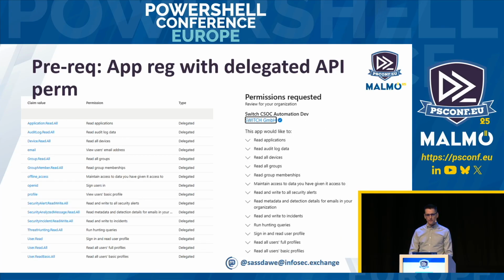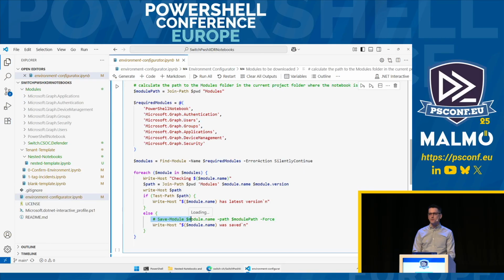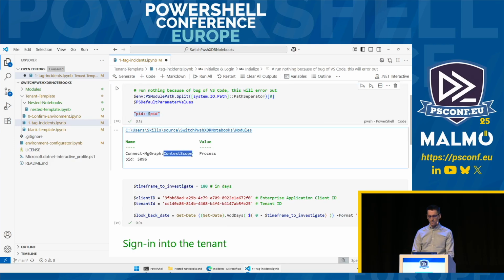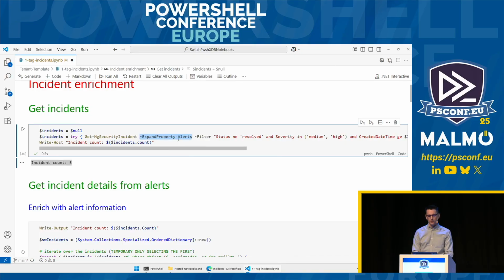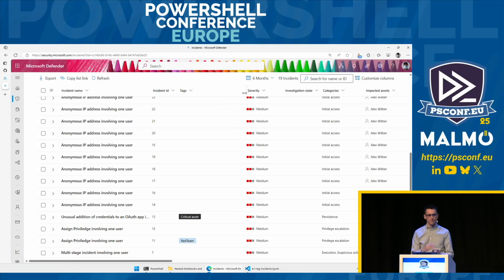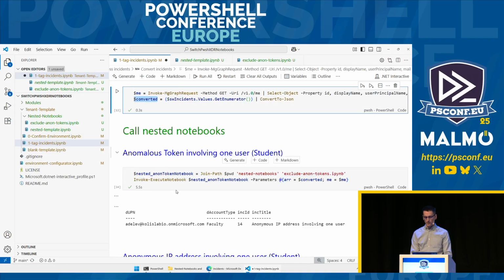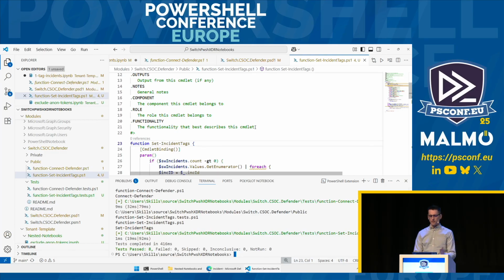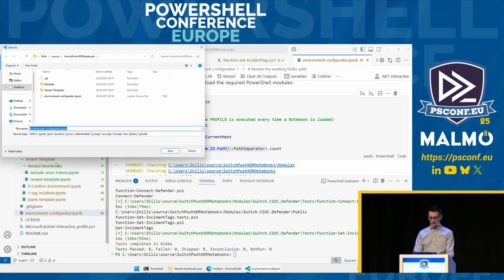Building SOC Tools on Stage - David Sass - PSConfEU 2025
Abstract:
In a purely Defender XDR based Security Operations Center, repetitive workflows executed in the browser are more than an annoyance—they’re a risk. To make things works SOC environments are usually high on stress, and demand efficiency and accuracy, not time-wasting tasks like copy-paste and looking information up at multiple places and across multiple browser tabs.

In this session, I’ll demonstrate how I used PowerShell Notebooks to develop tools that eliminated almost all of this browser based repetitive work, increased efficiency, and enhanced incident response. Expect live demos of tools in use, all designed to scale SOC capabilities without adding licensing costs. Prerequisite: Watch Execute Notebooks Everywhere from PSConfEU 2024. This session will arm you with actionable insights to improve your SOC’s performance and drive down costs.

Summary (autogen):
In this lecture, David Sass, a Security Domain Architect at Switch, delivers an extensive overview on building Security Operations Center (SOC) tools, emphasizing the integration of PowerShell notebooks with Microsoft Defender. He begins by clarifying his motivation: to enhance the efficiency of security operations, particularly within the higher education sector where the needs diverge significantly from standard enterprise environments. With the primary focus on improving workflows, he shares his insights and best practices, inviting input from participants on potential enhancements.

The discussion unveils the challenges faced by defenders, particularly in educational settings where user behavior deviates from the corporate norm. Defender's limitations in processing a high volume of false positives due to student and faculty activities necessitate an optimized solution. David highlights the importance of efficient data handling and security operations, setting the stage for the presentation of PowerShell notebooks as a versatile tool to facilitate more rapid and automated workflows.

David then transitions to a detailed demonstration of PowerShell notebooks utilizing VS Code and Jupyter (referred to as Polygloat Notebooks in Microsoft terminology), arguing for their practicality in creating complex yet manageable scripts. He walks through the prerequisite setup, requiring several extensions and the .NET SDK, emphasizing ease of initial configuration. The demo showcases the scaffolding and templates created by his team, designed to be user-centric and adaptable to the diverse data structures of various educational institutions.

Throughout the lecture, David illustrates how the incorporation of Microsoft Graph modules streamlines access to user information, groups, and security frameworks, ultimately enhancing the connection with Microsoft Defender. He speaks candidly about the nuances involved in establishing reliable authentication protocols without exposing sensitive credentials, advocating for a system that reduces vulnerability and aligns with best practices in cybersecurity.

Delving into the functionality of the notebooks, David explains how they can manage complex data interactions through organized templates and nested structures, allowing for tailored incident management. By detailing the workflow of incident processing, he highlights how incidents are automatically cataloged and tagged based on their properties, helping to foster greater accountability and effectiveness in operations. He discusses the significance of individual user analysis, demonstrating ways to differentiate between faculty and student-related incidents, which has direct implications for how alerts are managed and processed.

David does not shy away from discussing technical setbacks experienced during the demonstration, such as PowerShell Gallery outages that can hamper procurement of necessary modules. However, he uses these instances to illustrate the importance of adaptability and troubleshooting in real-time operations. This candidness reinforces his points on the value of robust procedures and reliable code, which can mitigate operational delays and maintain the integrity of security services.

Davidvadvocates for the continuous iteration and improvement of tools to meet evolving security demands, especially in environments as dynamic as education. The session closes with an invitation for questions, further sharing insightful exchanges that expand on the practical applications of the discussed methodologies and technologies.

Chapters:
00:00:00 Building SOC Tools on Stage - David Sass - PSConfEU 2025
00:00:16 Introduction and Acknowledgments
00:05:55 Transition to PowerShell Notebooks
00:12:01 Live Demo Challenges
00:23:58 Processing Incidents Overview
00:26:33 Creating Nested Notebooks
00:30:15 Function Development and Automation
00:36:32 Closing Remarks and Key Takeaways
00:39:13 Audience Questions and Answers